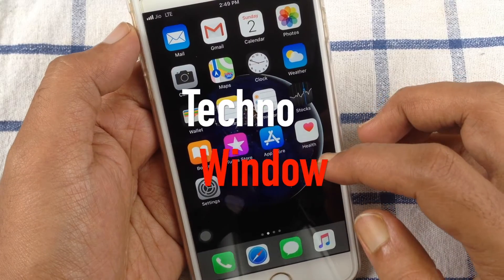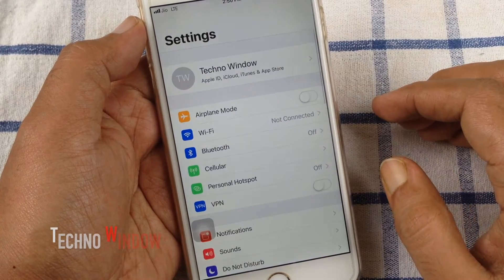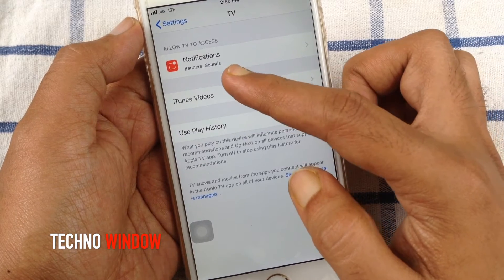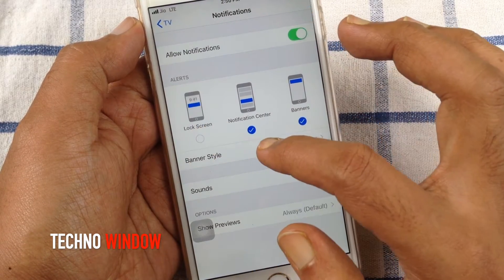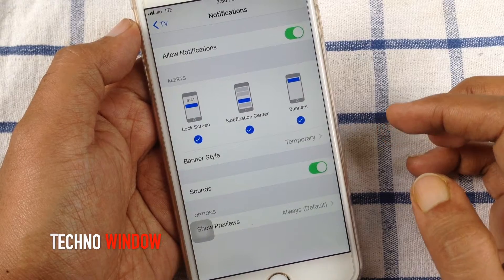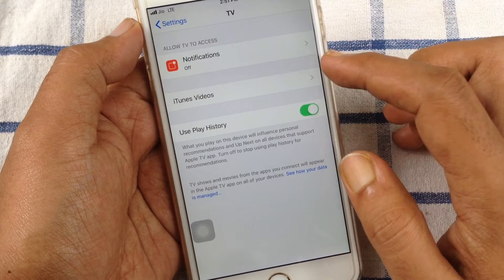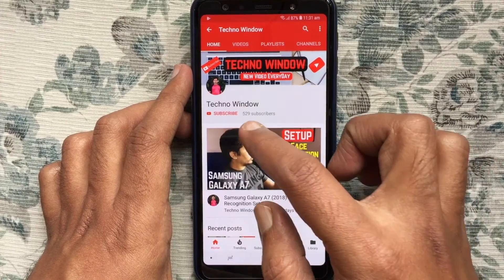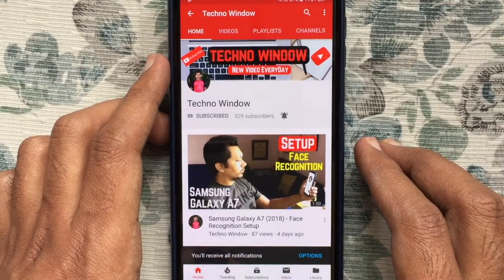How to Disable Apple TV Notifications on iPhone